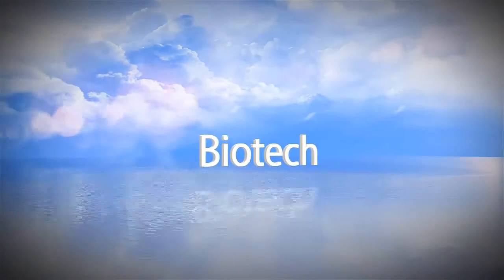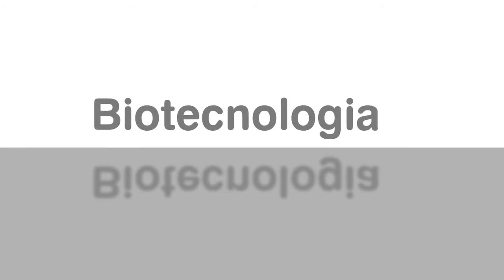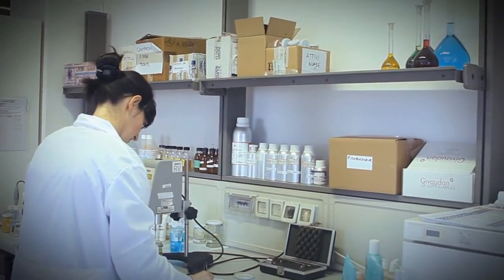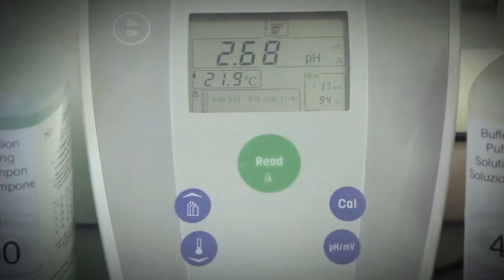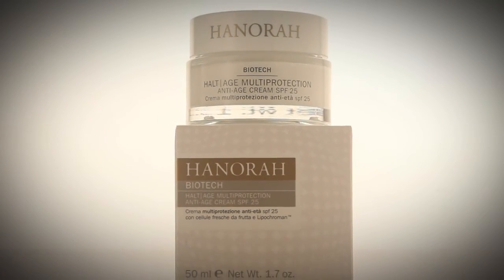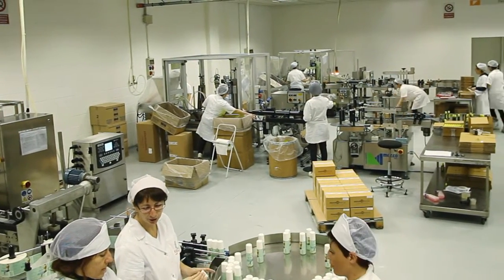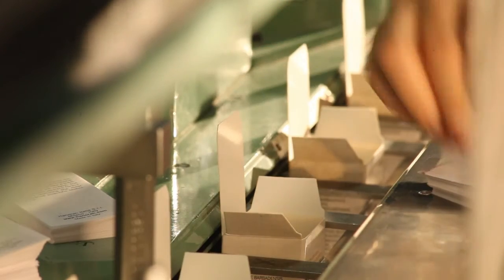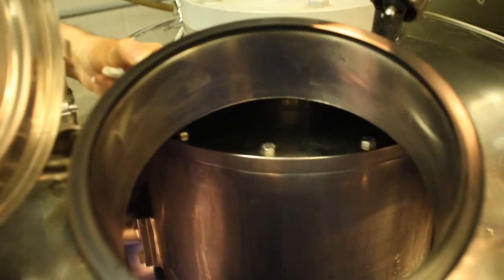BIOTECH - English Version